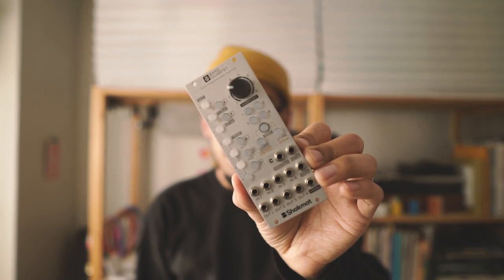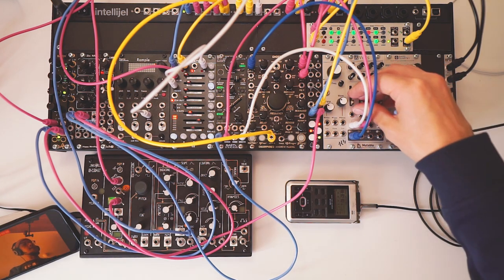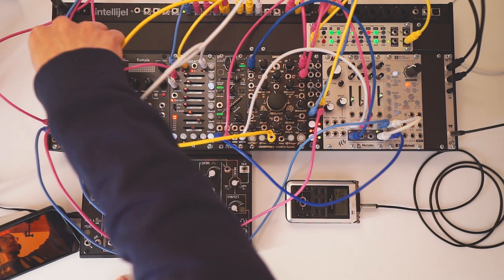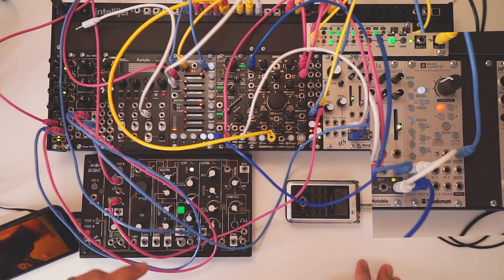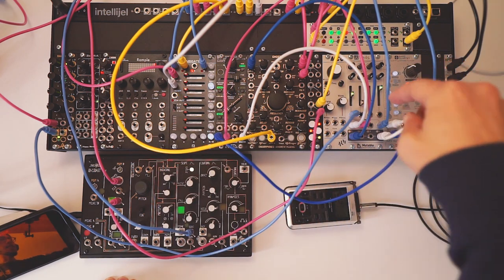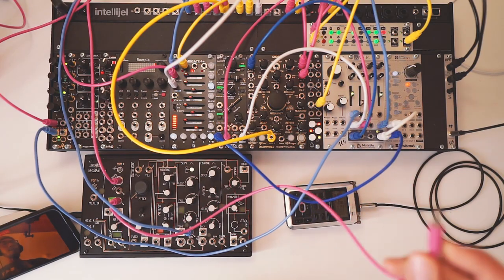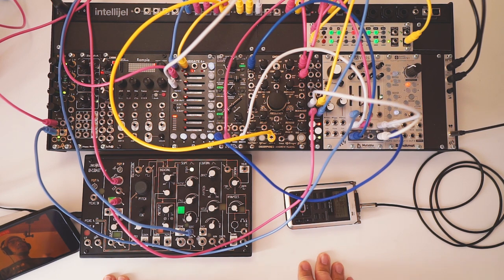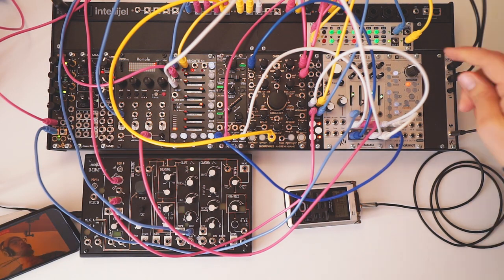Using Quantizers Part 1 with Bard Quartet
Quantizers are absolutely amazing to use in eurorack. They make a lot of melodic opportunities and pave the way for happy accidents. Here is one way I use the Bard Quartet. It's an amazing 4 channel quantizer with a lot of extra features.

Time Stamps
0:00 Quantizers Part 1
1:16 2 LFOs without a quantizer
3:04 Patch in the Bard Quartet
3:58 Using attentuation
4:58 Using track and hold on Bard Quartet
6:31 Finally got it working
7:35 Patch in an envelope
8:21 Sequence using Varigate 4+
9:52 It's working
10:19 What's going on here?
10:47 Offset and response curve pre quantizer
11:45 Random voltage
12:30 Integrating the Switchblade
14:10 Switching between an 8 step sequence and stepped random
15:03 Vary the switching sequence
15:53 Add the drums
16:33 Drums!!!
17:58 Jam
18:52 Add in the pulse from Pizza
19:38 Modulate Shape on Pizza
20:22 More jams
21:49 Even more jams
22:07 It's all a good time chat
23:26 Ending jam